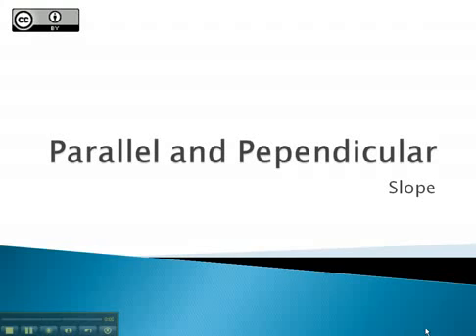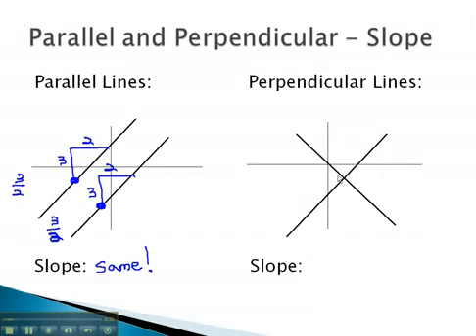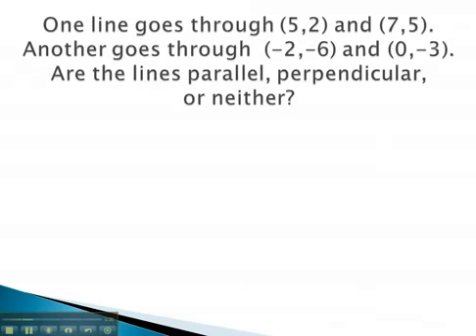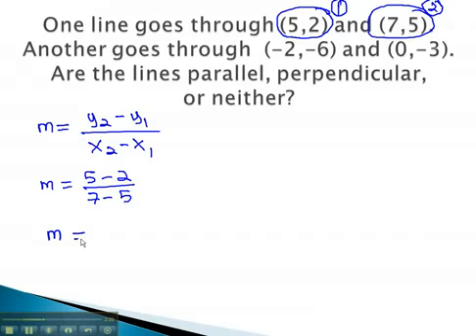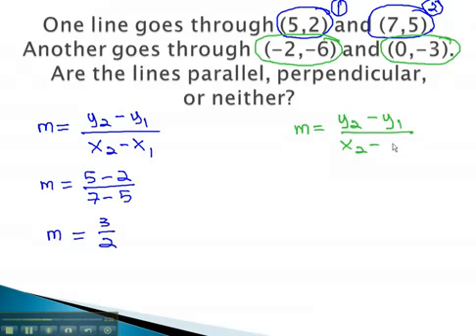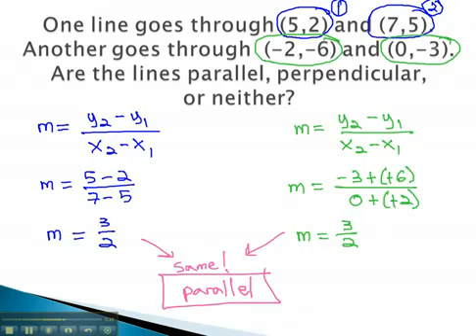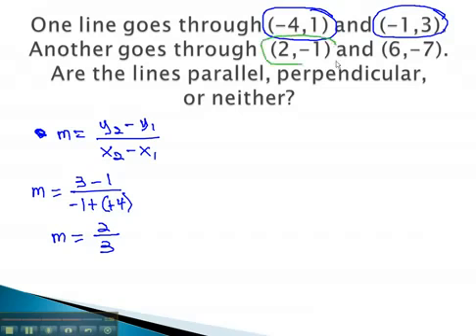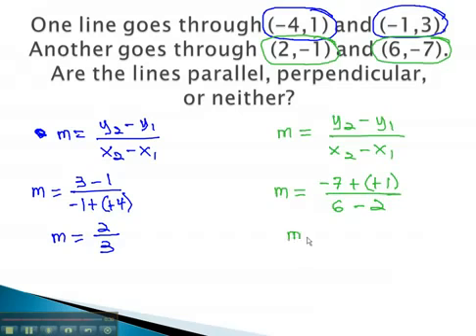GED Math Lesson 36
The Slope of parallel and perpendicular lines (5:00)